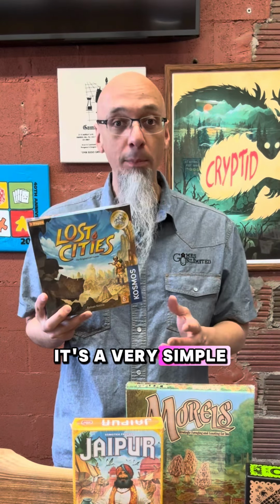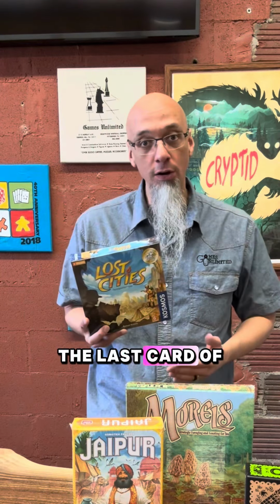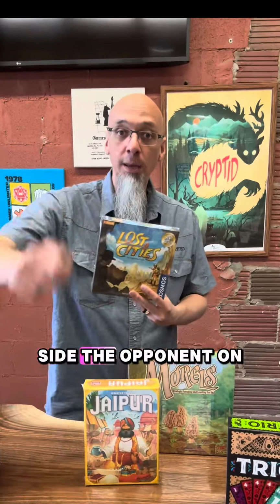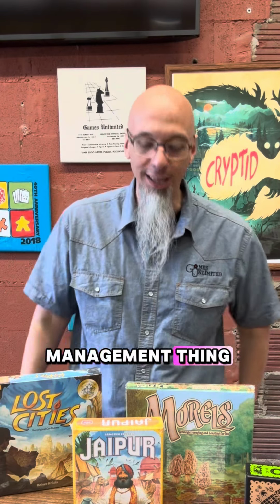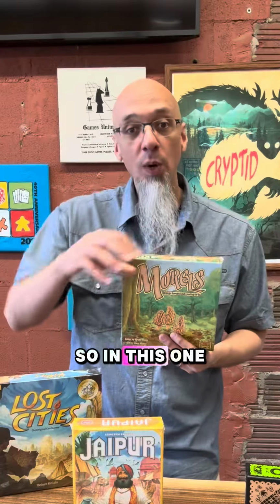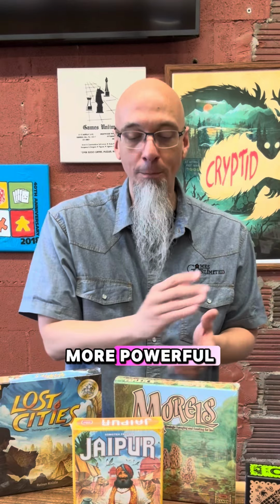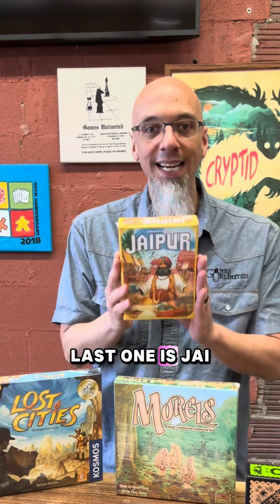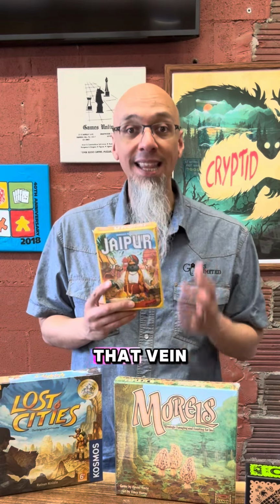Two Player Card Games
These are perfect for an afternoon at the coffee shop!